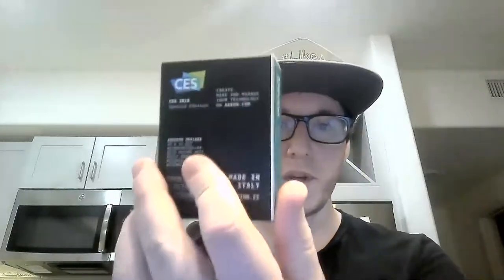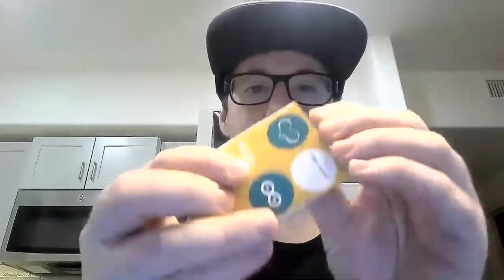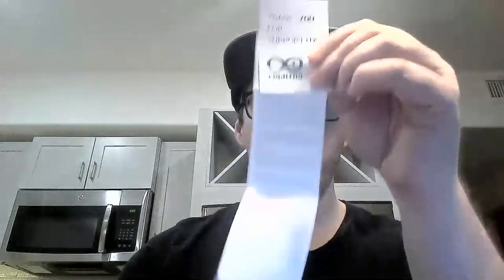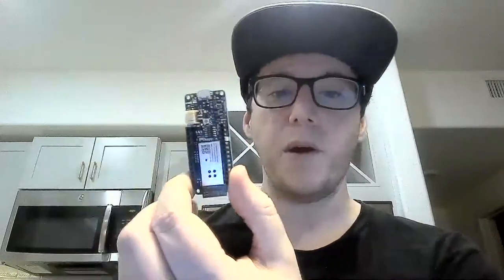CES 2019 - Sex Robots, Bread, Arduino Arrows, Giveaways & That's a Wrap!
Today we review CES 2019 and after watching videos and news articles about CES and getting toys from my Wife and her visit to CES... I have some thoughts about this years event...